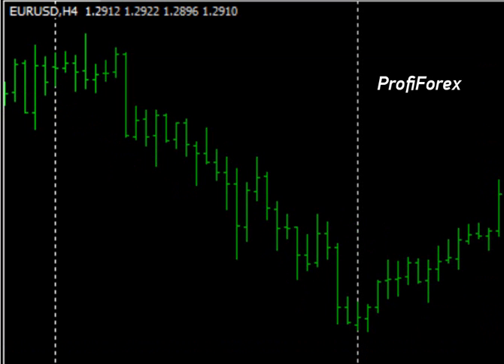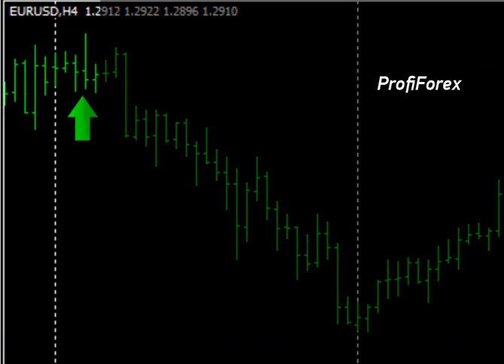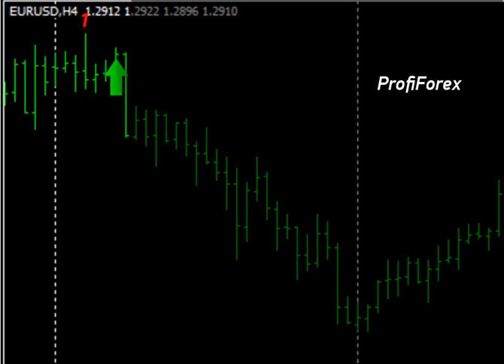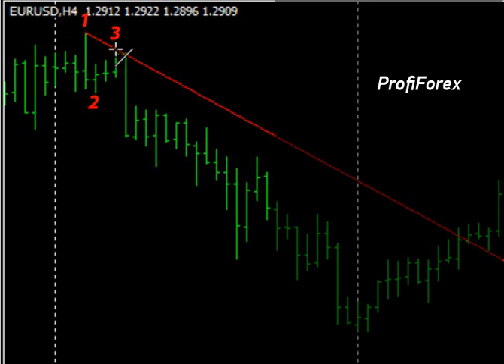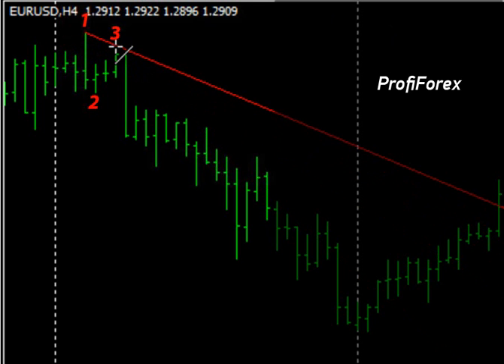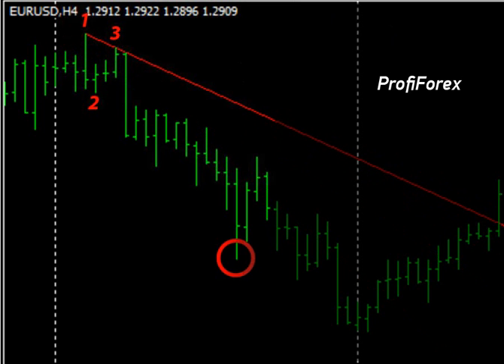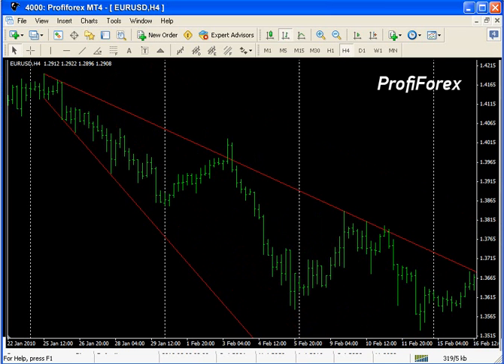Adverse's Tactics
This video presents a unique forex strategies based on custom indicators on the mt4 platform. Here you will find a step by step guide on how to use this trading strategy and derive profit from it.
To test this strategy, open a live account with Profiforex.com and get a free bonus. You could also use our demo account.